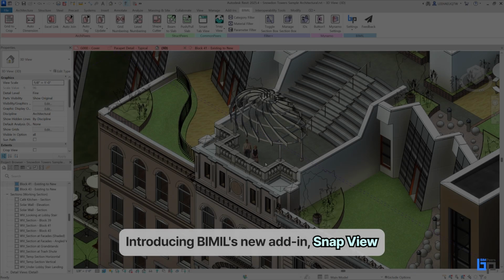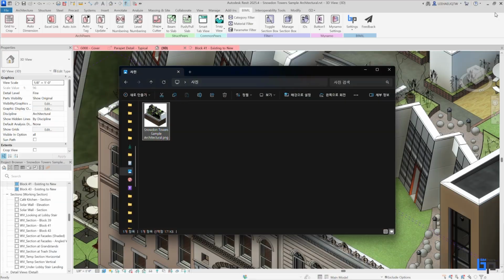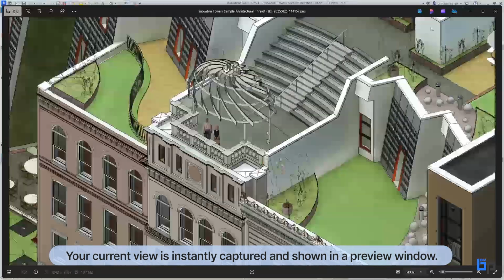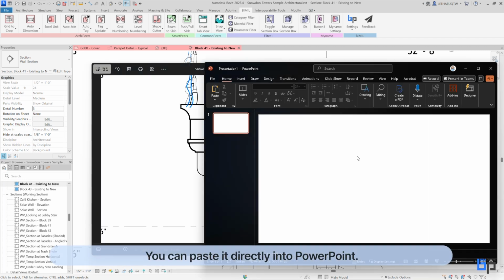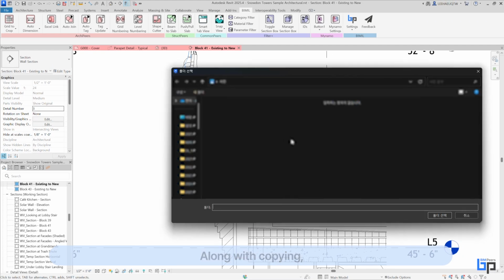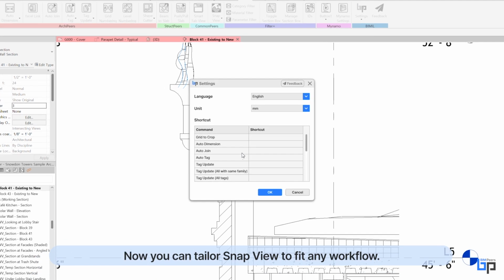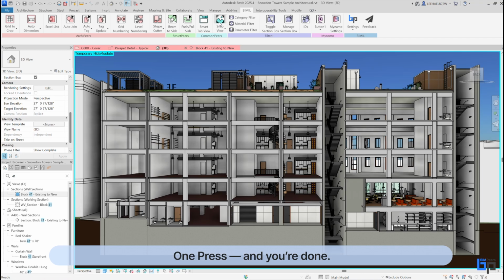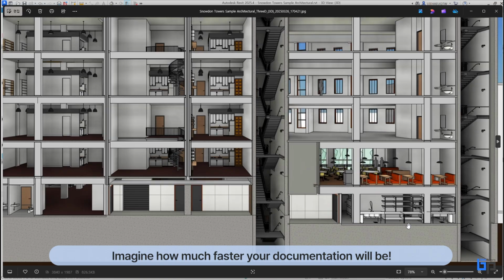Revit Addin - Snap View [BIMIL Free]